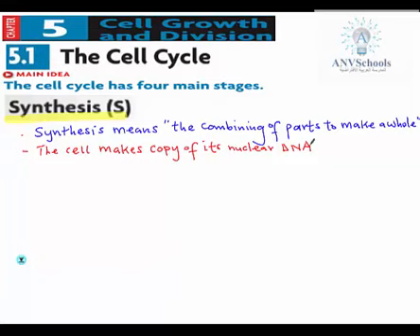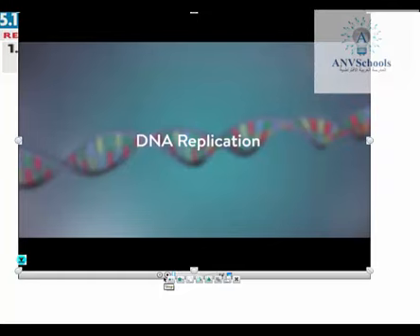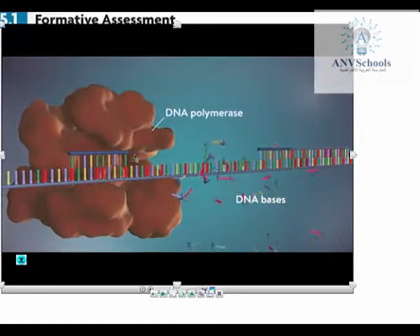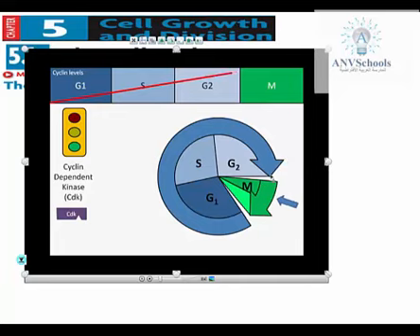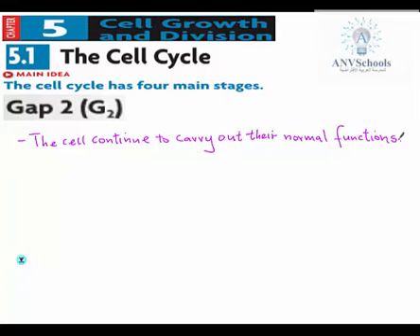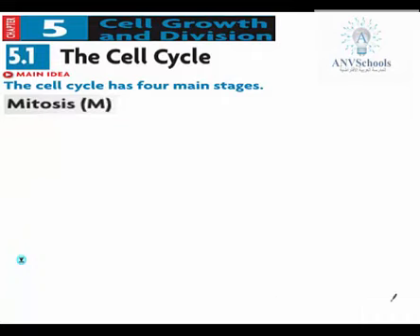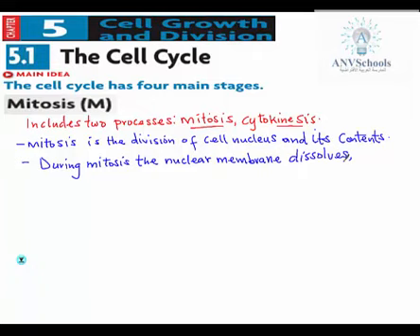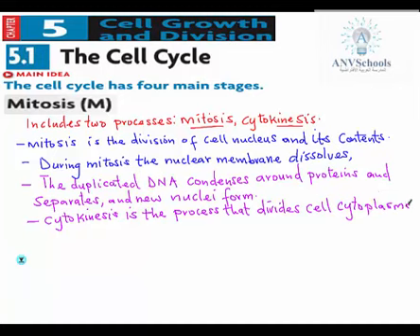Biology: Cell Growth and Division s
The Cell Cycle  - Synthesis